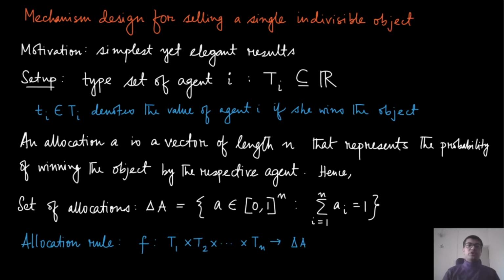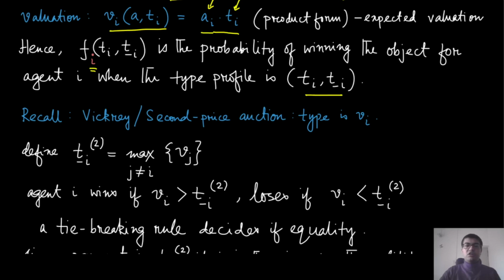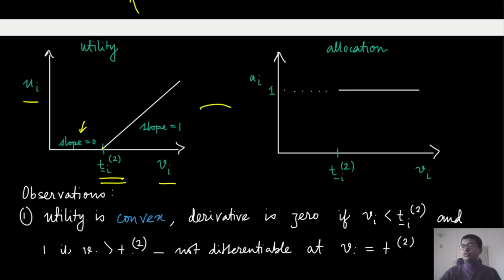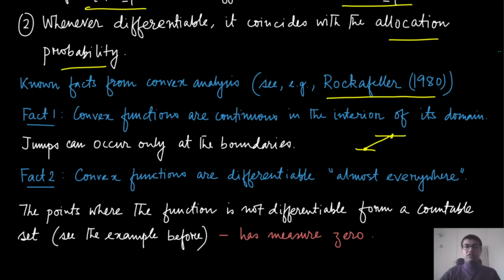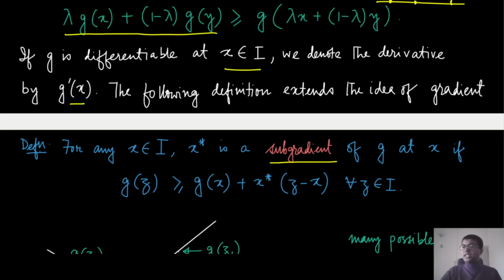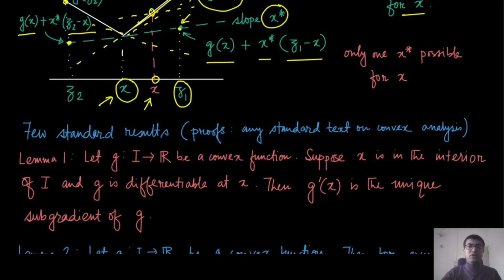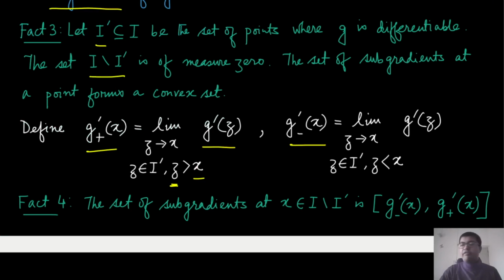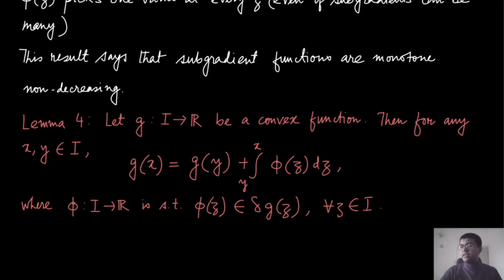Module 55: Single Object Allocation